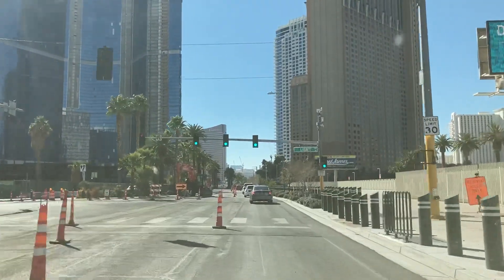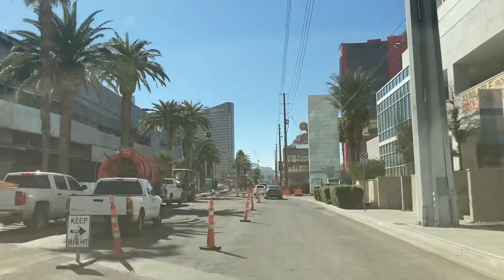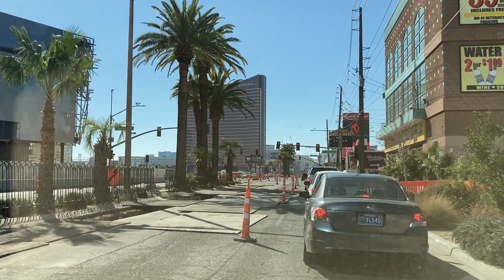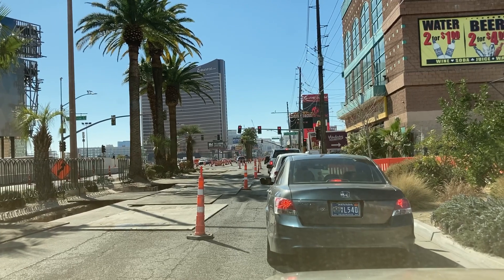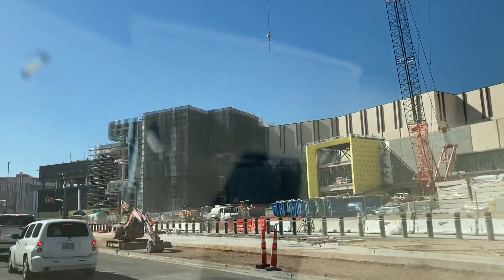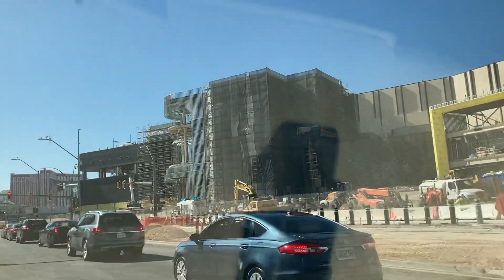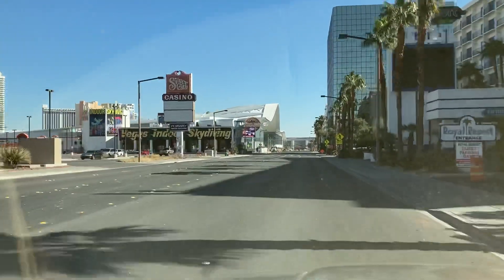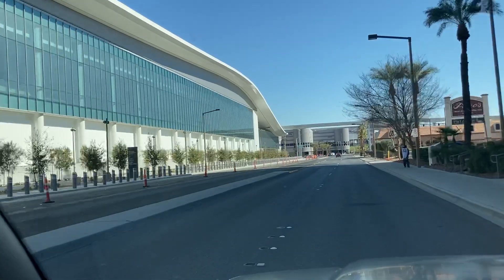Las Vegas Strip Construction Resorts World LV - Feb 10, 2021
Construction on the Las Vegas Strip --- north end of Strip. I mistakenly say south end of strip at the top. There's a payoff at the end of this video --- check out the construction of Resorts World Las Vegas. Feb 10, 2021